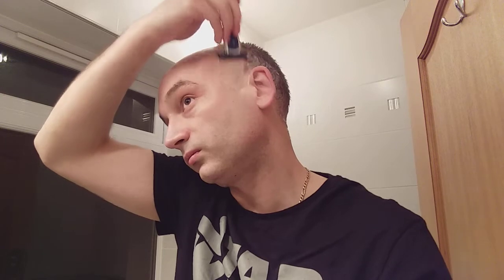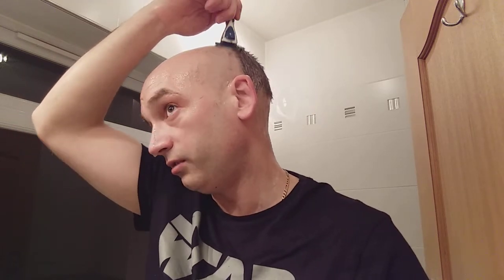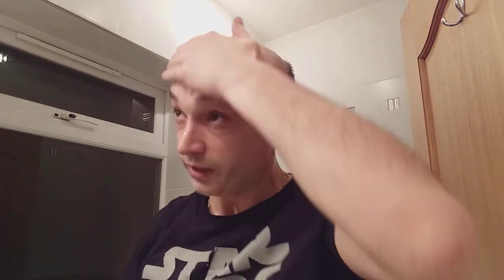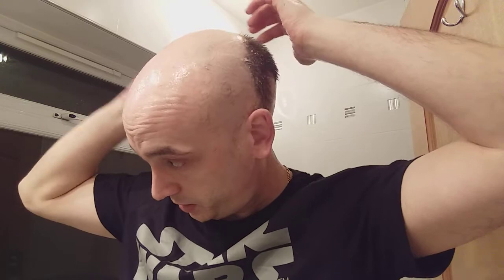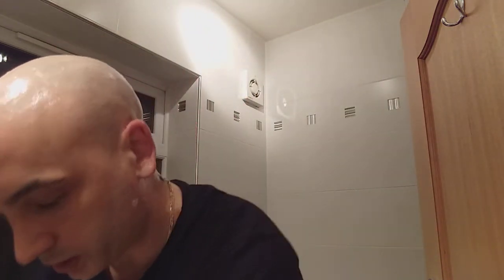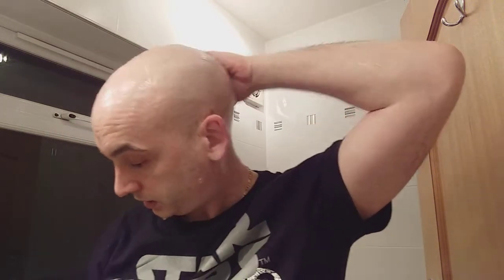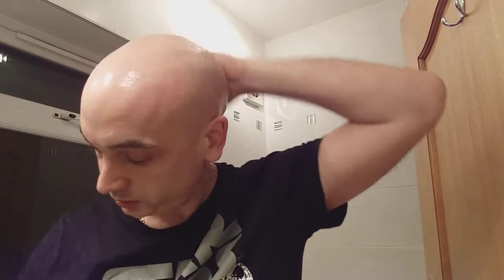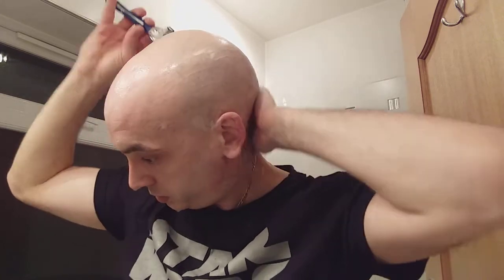Shaving my head after many weeks of growth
I shave my head after having about a months growth. The hair is very long for shaving but I wanted to show that it can still be done.

I of course had to pick my razor carefully from the experience I have.